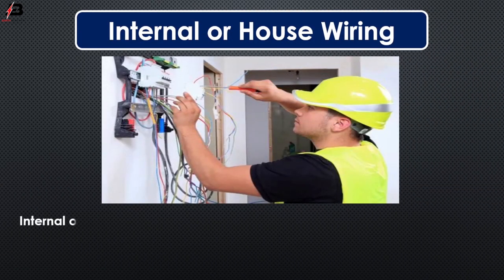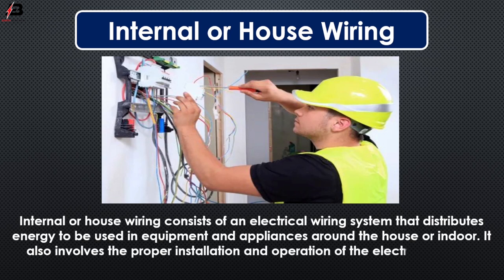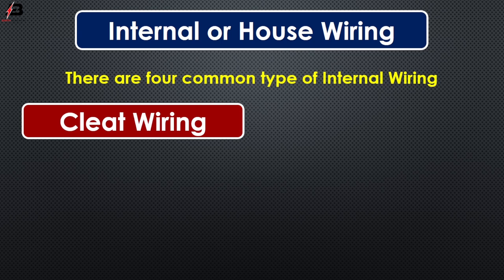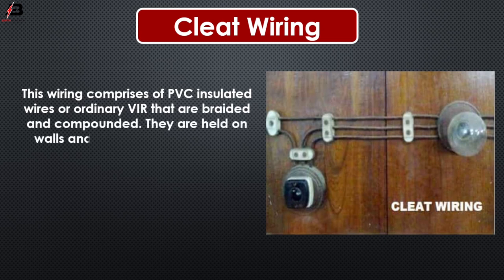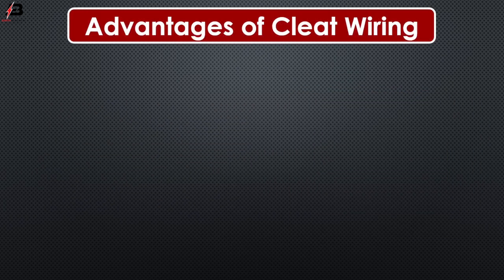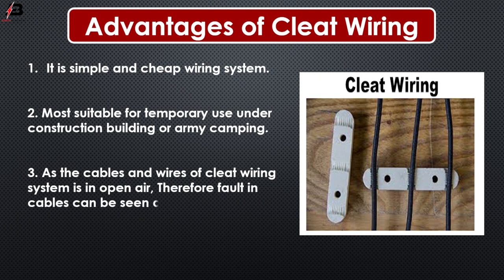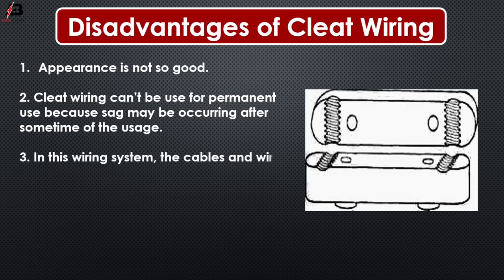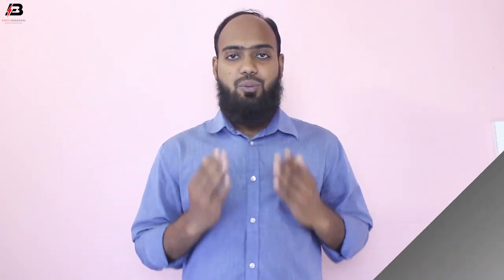Cleat Wiring | Types of House or Internal Wiring | Different types of Internal Wiring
This video shows the Cleat Wiring diagram.  Types of House or Internal Wiring. Different types of Internal Wiring. This wiring consists of ordinary VIR or PVC insulated wires and is braided and compounded on walls and ceilings by means of porcelain cleats, wood, or plastic. It is a kind of temporary system and is not suitable for domestic usage. For example, used in an under-construction building.